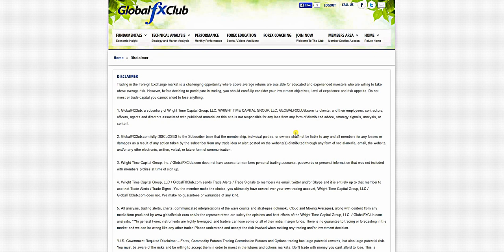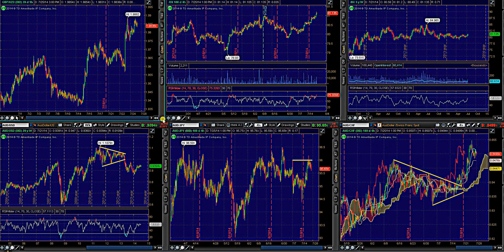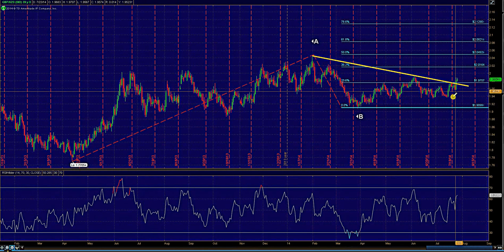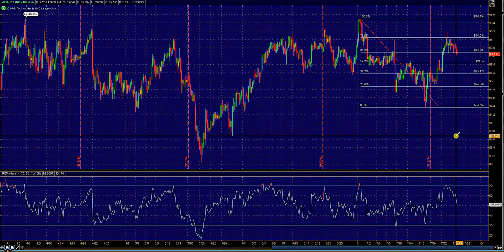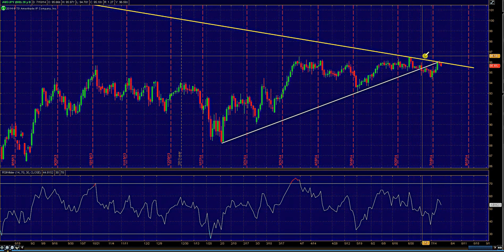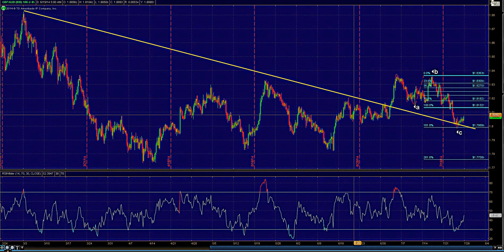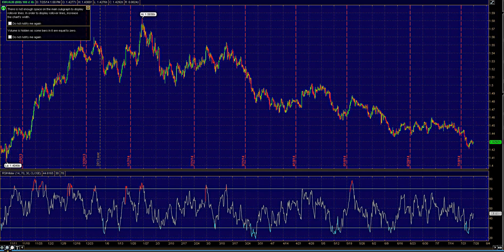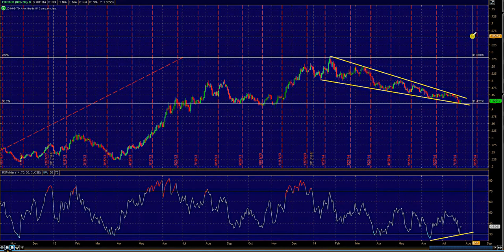Elliottwave Outlook for the Week Ahead 07/25/2014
EURAUD, GBPAUD, GBPNZD, and AUDJPY in focus